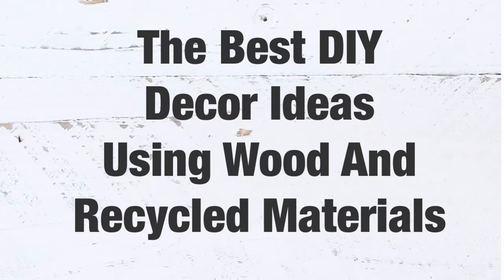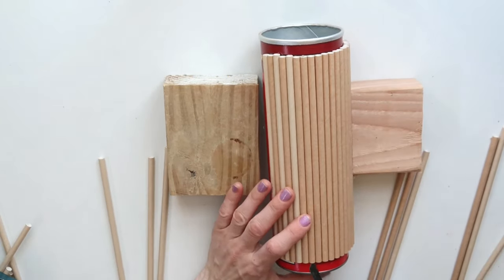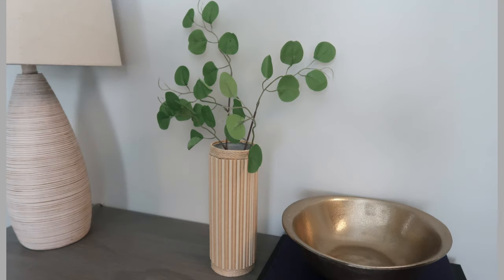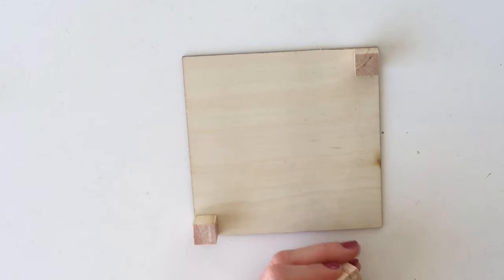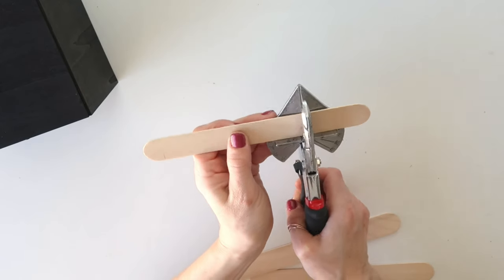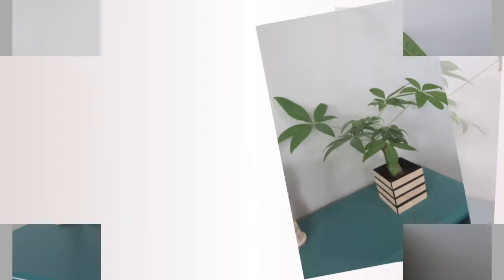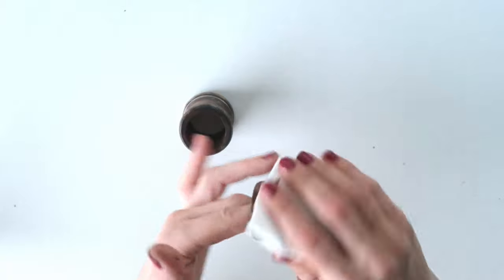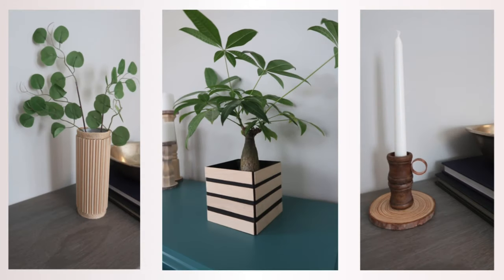THE BEST DIY DECOR IDEAS USING WOOD AND RECYCLED MATERIALS (Economic and Easy)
Today we are sharing with you some easy DIY Wood decor ideas, mostly made of wood and recycled materials.They look high end but are perfect for beginners. Neutral decor ideas is what I like to make the most, and I hope you like these too!

*TEMU products:

⬇️Download the Temu app to get 💰100 coupon bundle via the

Product Links:

1Pc Multi Angle Miter Shear Cutter, With Safety Lock Hand Tools, Multifunctional Trunking/Miter Shears For Angular Cutting Of Moulding And Trim, Adjustable At 45 To 135 Degree, Hand Tools For Cutting S $9.99

10pcs Half Round Welcome Stencils For Painting On Wood, 12 Inch Large Reusable Door Hanger Pattern Stencil, Welcome To Our Home Template For Wood Sign Farmhouse Wall Canvas Door Porch DIY Art Crafts $5.49

5pcs 6 Inch/ 8 Inch  Wooden Circles Round For Crafts Christmas Blank Slices Discs For DIY Crafts Hanging Ornaments Painting And Drawing Door Home Party Decorations $2.99

*Kitlife Oficial Purses:
Code: "Jelena18" (discount 18%)